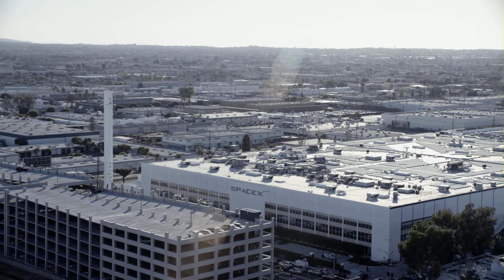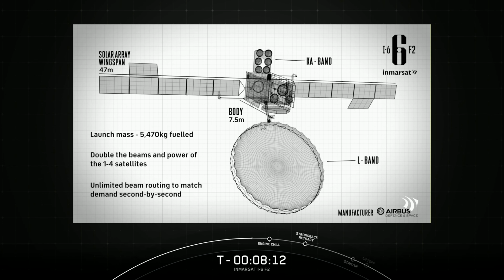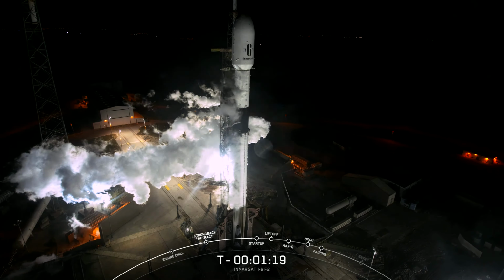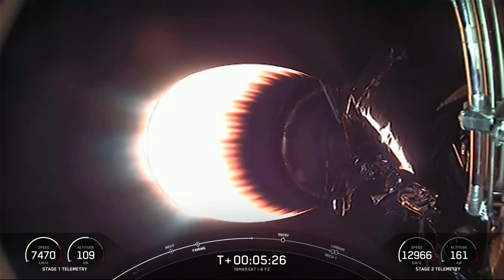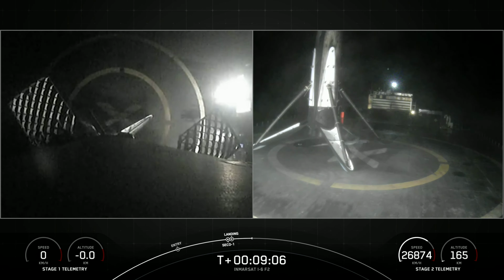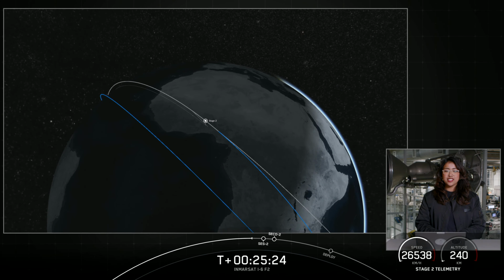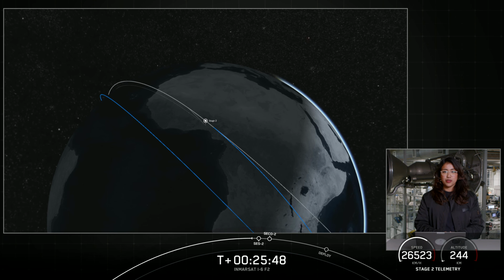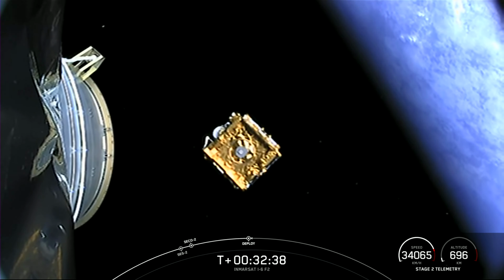SpaceX - Falcon 9: Inmarsat I-6 F2 Mission Launch (as streamed live 17/2/23)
Streamed live on Feb 18, 2023

On Friday, February 17 at 10:59 p.m. ET, SpaceX launched the Inmarsat I-6 F2 mission from Space Launch Complex 40 (SLC-40) at Cape Canaveral Space Force Station in Florida.

This was the third launch and landing for this Falcon 9 first stage booster, which previously supported the launch of Crew-5 and GPS III Space Vehicle 06.

Credit: SpaceX